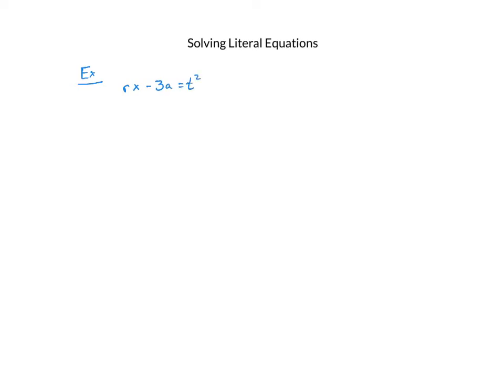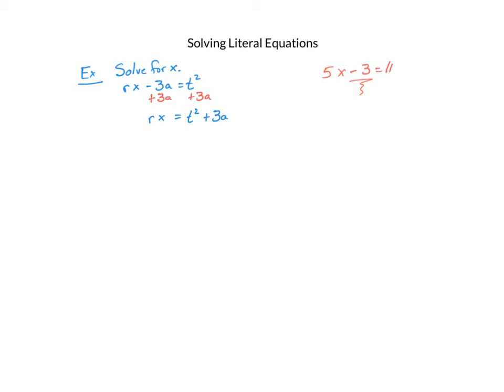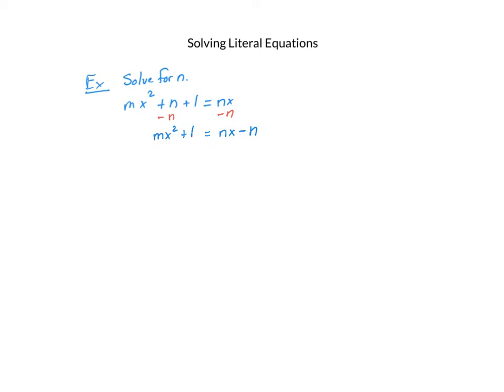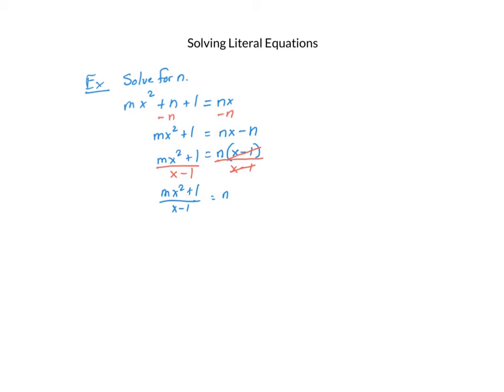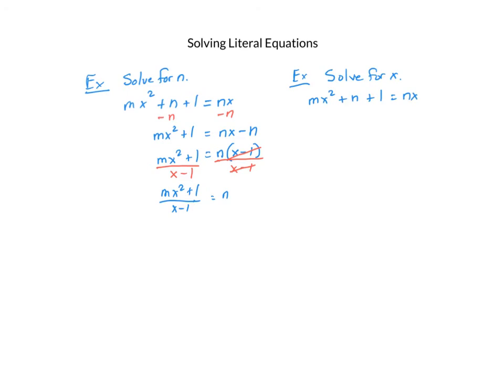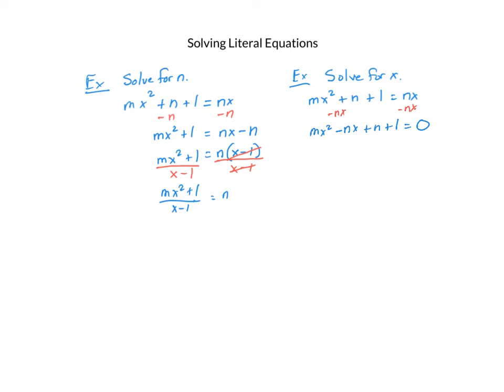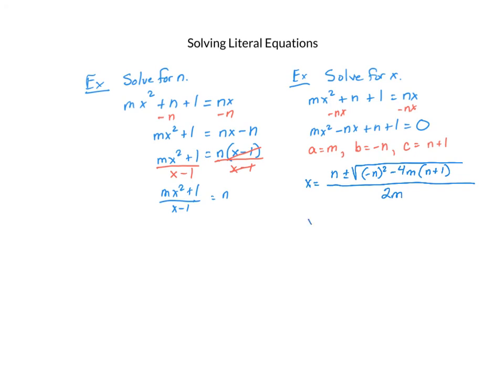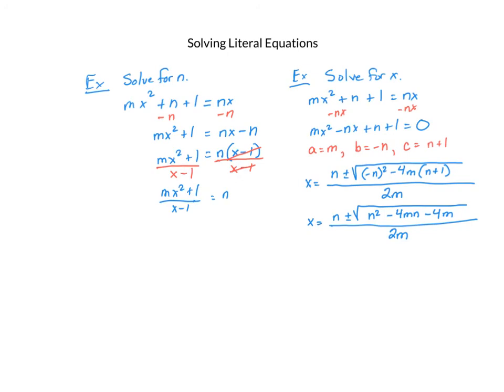Solving Literal Equations